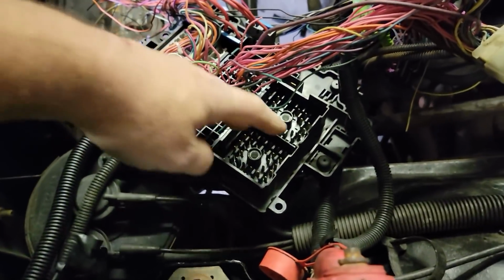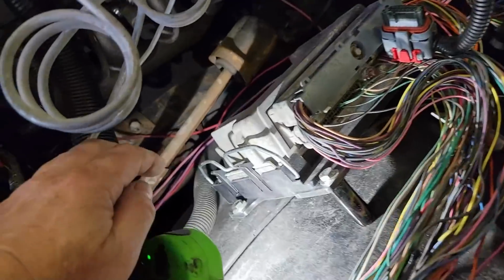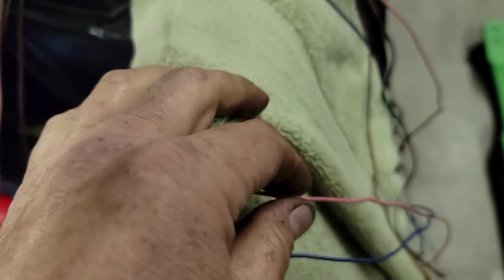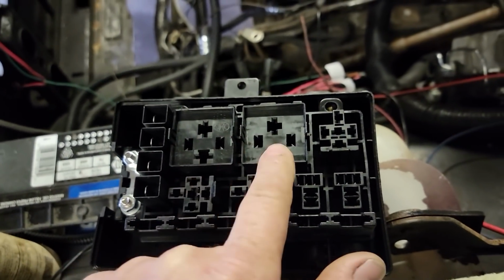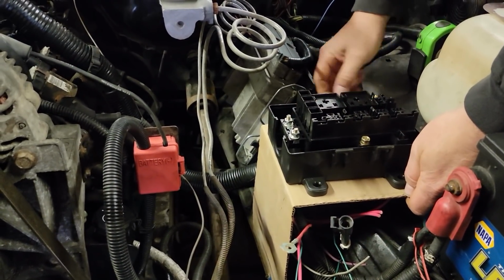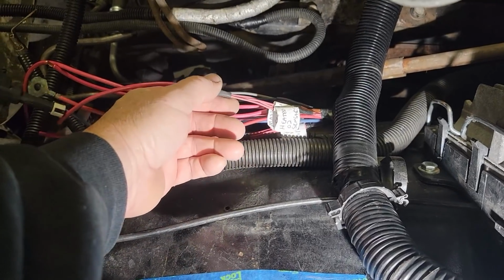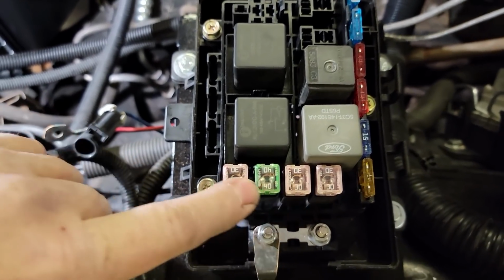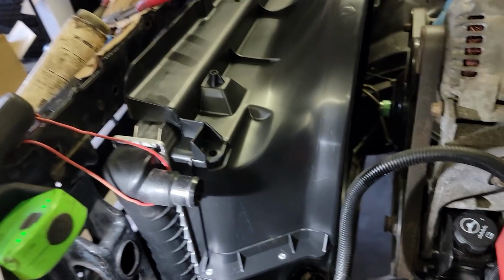LS SQUARE BODY SWAP...THE WIRING!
IN THIS VIDEO I FINISH UP THE WIRING AND AN AFTERMARKET FUSE BOX. IT TAKES A LOT LESS WIRES THAN ONE MAY THINK!